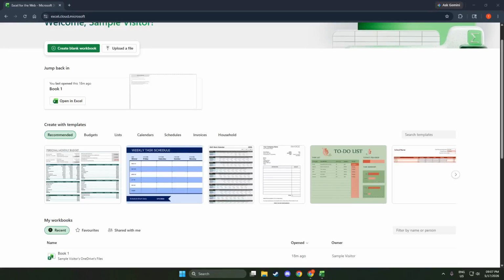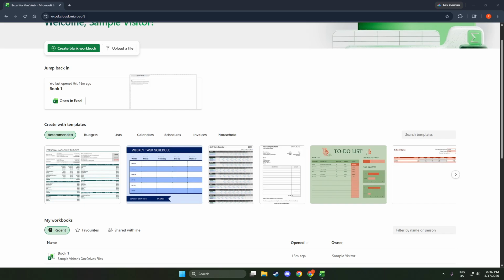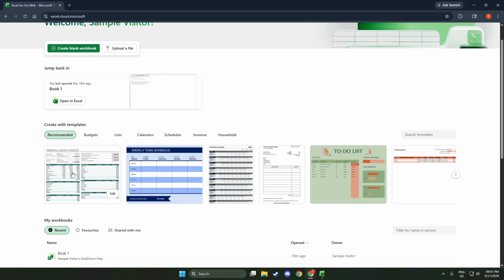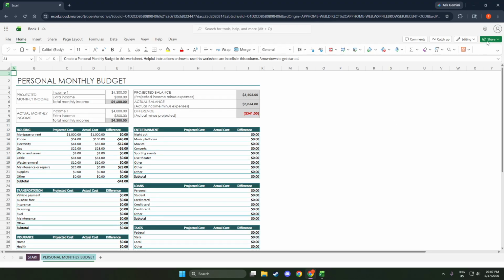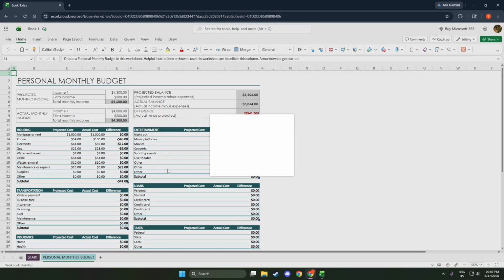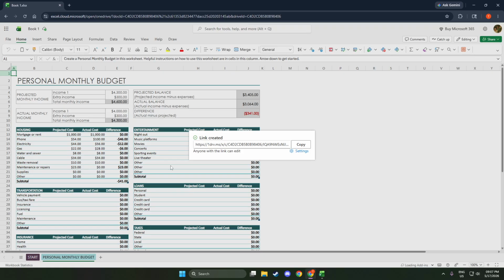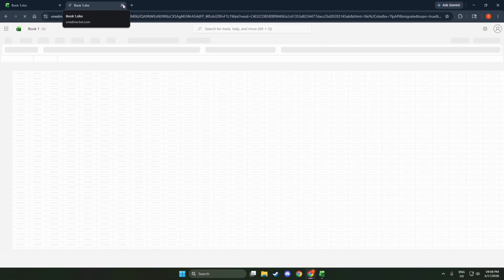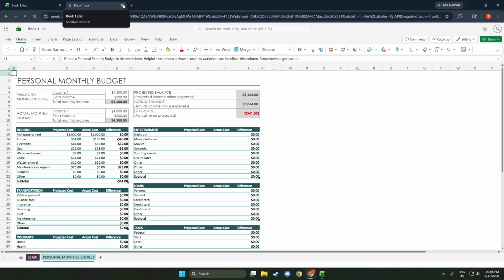How to Share an Excel Link for Editing [2026 Full Guide]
How to Share an Excel Link for Editing

In this video, we show you exactly how to share an Excel link for editing to help you streamline spreadsheet collaboration and work simultaneously with your team. Mastering this cloud file management process improves your data workflow, allowing you to seamlessly grant teammates, clients, or stakeholders direct access to input and modify data without creating confusing duplicate versions.

Generating and managing these shared modification URLs is a fundamental component of modern data organization and real-time project collaboration. Understanding how to properly configure these workbook pathways ensures you can safely distribute your assets via emails, enterprise messaging channels, or project dashboards while maintaining full control over file permissions and security.

Technical Specs:
Software: Microsoft Excel; Feature: Cloud Sharing & Permissions